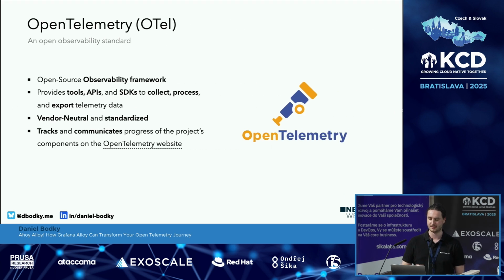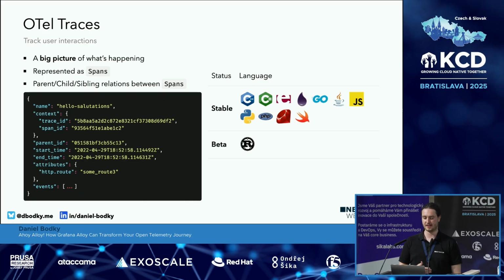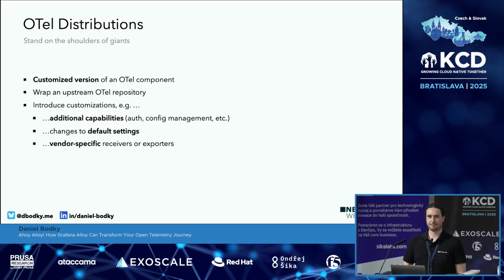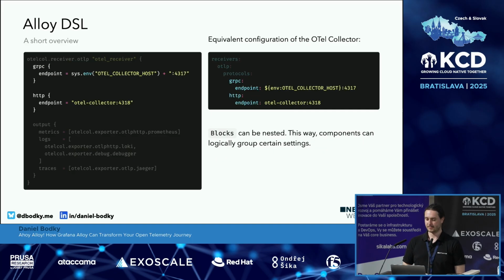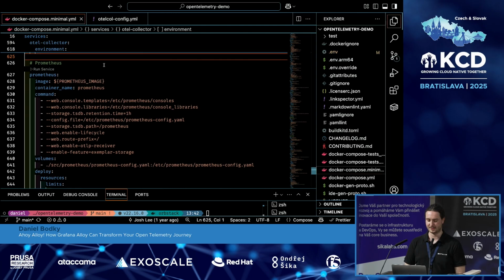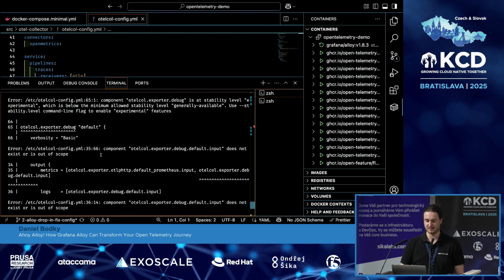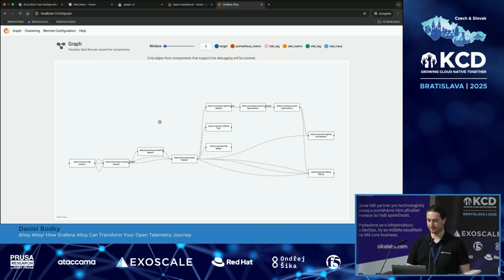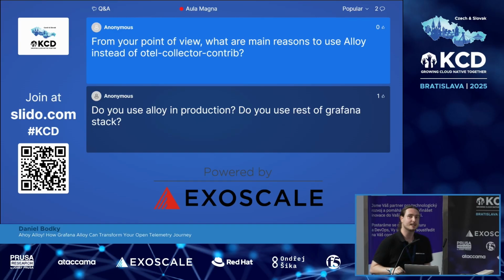Ahoy Alloy! How Grafana Alloy Can Transform Your Open Telemetry Journey [Daniel Bodky]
Managing observability pipelines at scale can be complex and cumbersome. Grafana Alloy, a new OpenTelemetry collector distribution released in 2024, aims to simplify this challenge with versatile configuration options, vault integration, and reusable telemetry processing modules—making OpenTelemetry adoption easier than ever.

The speaker will provide an overview of the idea and principles behind Open Telemetry before introducing Grafana Alloy to the audience, focusing on its added features and differences compared to the OTel collector.

To show the audience how Grafana Alloy can be used in a real-world scenario, the speaker will present a live demonstration on how to integrate Grafana Alloy with the official OTel Demo application, showcasing how to collect, parse, and forward application and infrastructure telemetry in various ways.

Attendees can expect a thorough discussion of Alloy's strengths (and weaknesses), as well as a first impression of what using Alloy can look like.